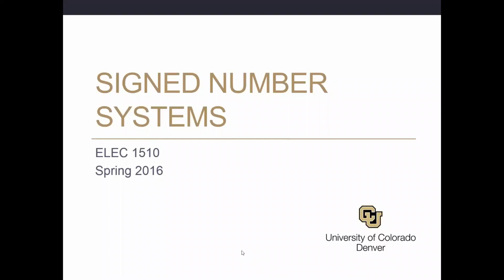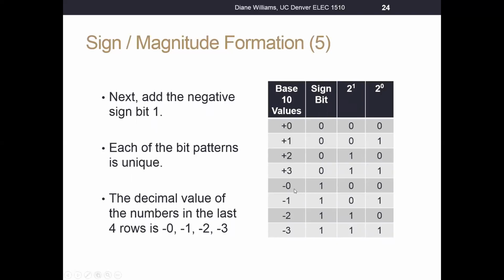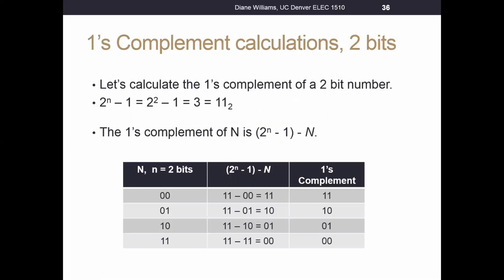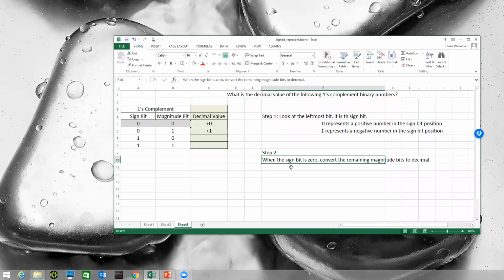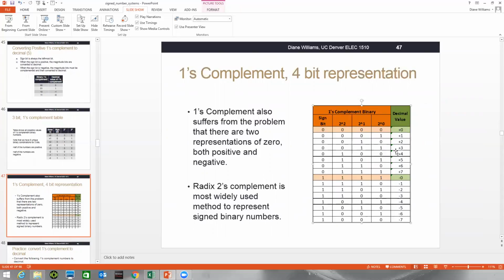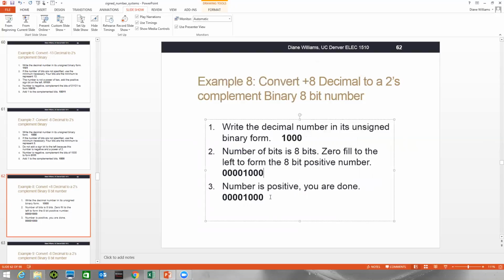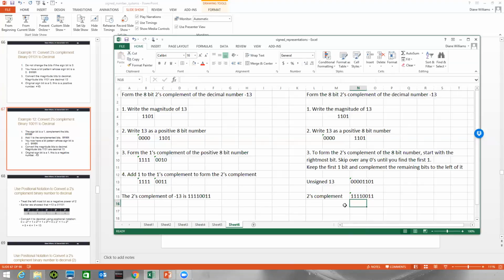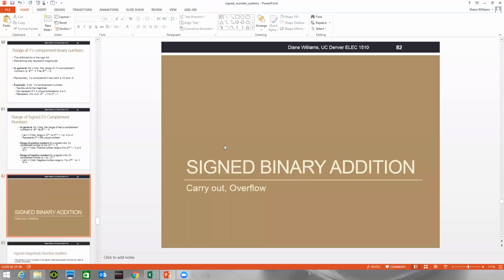Signed Number Systems, Part 1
Binary signed numbers including signed magnitude, 1's complement, and 2's complement. Binary addition, carry out, and overflow.